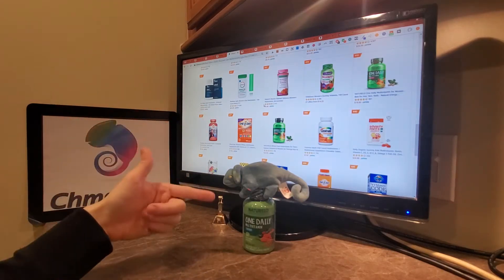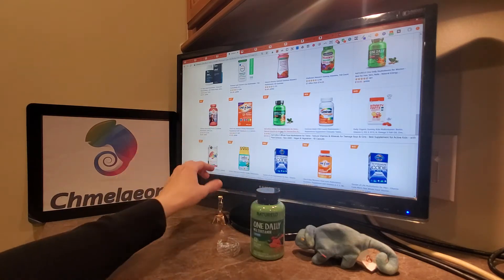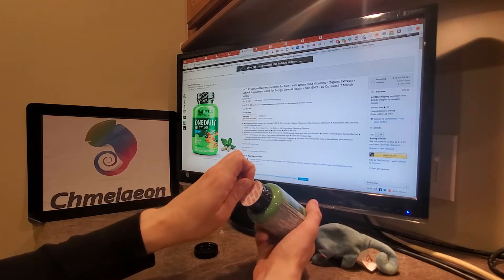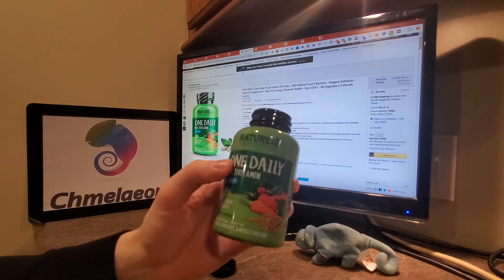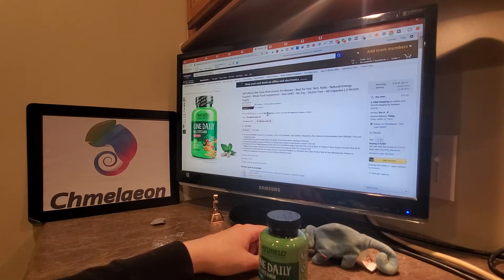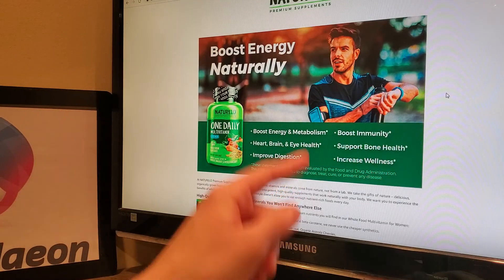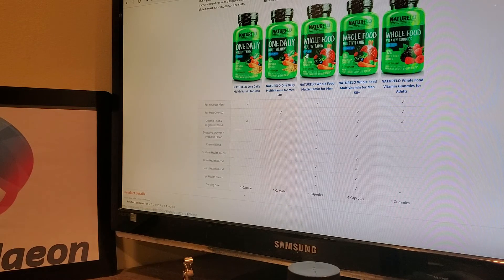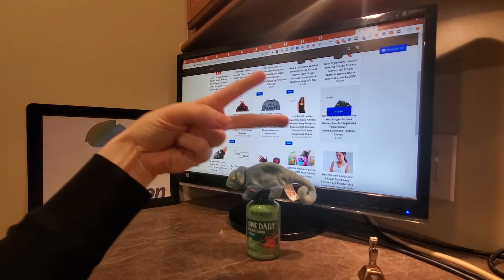🌿 Naturelo One Daily Best Multivitamin To Take For Men Women Benefits Review 🌿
BUY  Fitness Stuff AT CHMELAEON !

Or

Chmelaeon.com offers MASSIVE WHOLESALE DISCOUNTS!
for Resale, Wholesale, Large-scale, Small Businesses, Charities, Veterans, People Who Love Puppies and MORE! ON ALL ITEMS!

Try the make an offer tool on any or all items! at Chmelaeon.com

Tired of not making it on youtube? Buy this software it will change your life!

Get Benefits by becoming a Patron or just be awesome and become one ! :p

or

500,000+ products we beat most amazon prices! :D

30 Days FREE for Amazon Music

30 Days FREE and Two FREE Audiobooks on Audible

Make Money Selling Photos and Videos Currently Doing Nothing On Your Hard Drive  : )

Chmelaeon , and all connected websites, social media platforms, and media outlets are part of the Amazon Services LLC Associates Program. This affiliate advertising program is designed to provide a means for sites to earn advertising fees and/or commissions by advertising and linking to various products on Amazon.com, Audible.com, and other Amazon.com partner websites.

Chmelaeon and all connected websites, social media platforms, and media outlets are part of the Ebay Partner Network. This partner network program is designed to provide a means for sites to earn advertising fees and/or commissions by advertising and linking to various products on Ebay.com and it’s partner websites.